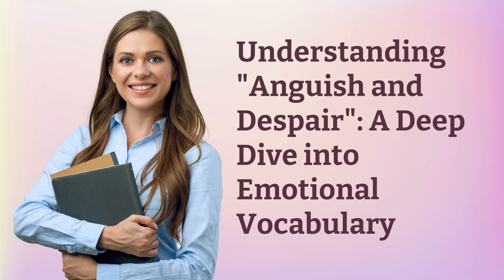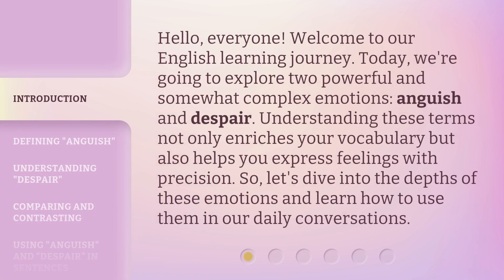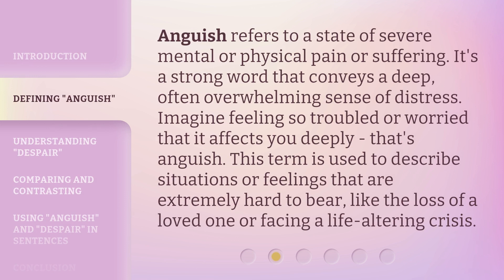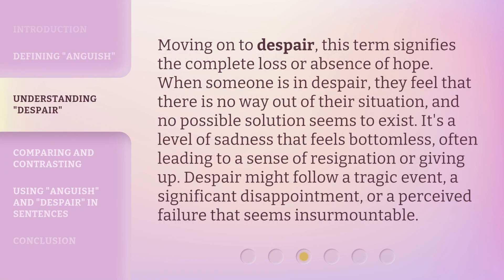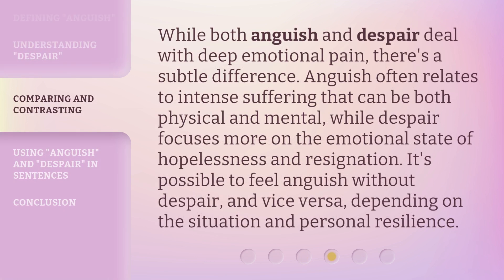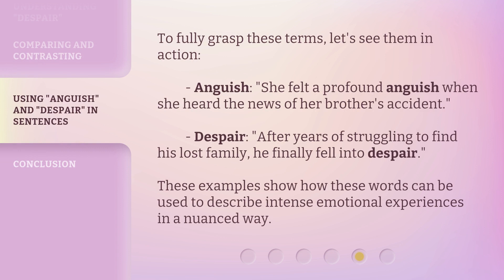Understanding "Anguish and Despair": A Deep Dive into Emotional Vocabulary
Unlocking Emotions: Exploring Anguish and Despair in Depth • Delve into the complex world of emotions as we dissect the meanings and nuances of 'Anguish and Despair'. Gain a deeper understanding of these powerful feelings and how to navigate them in your own life.

00:00 • Introduction - Understanding "Anguish and Despair": A Deep Dive into Emotional Vocabulary
00:37 • Defining "Anguish"
01:06 • Understanding "Despair"
01:39 • Comparing and Contrasting
02:07 • Using "Anguish" and "Despair" in Sentences